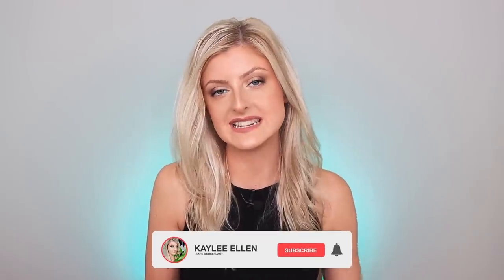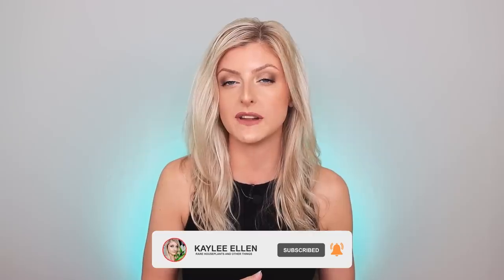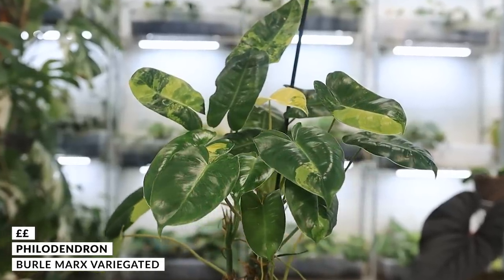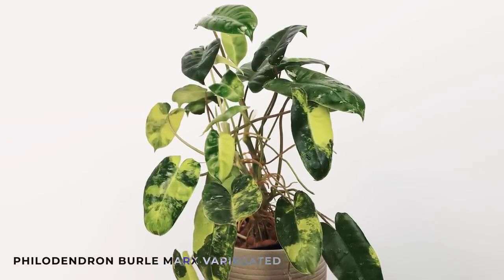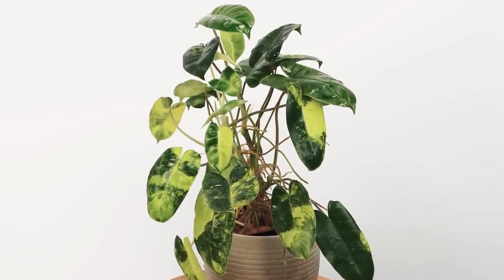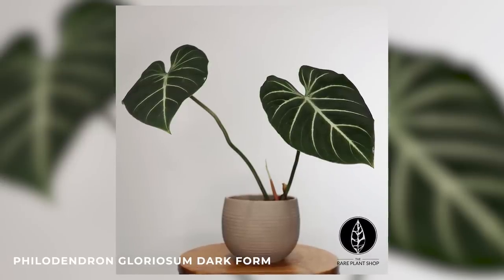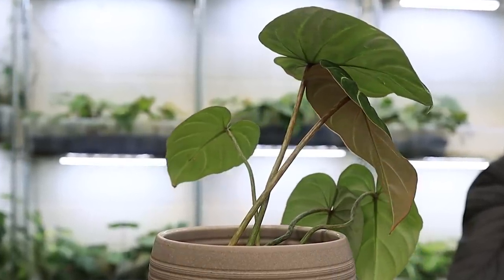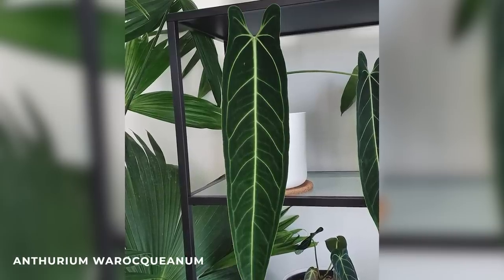Can you make money from these houseplants?